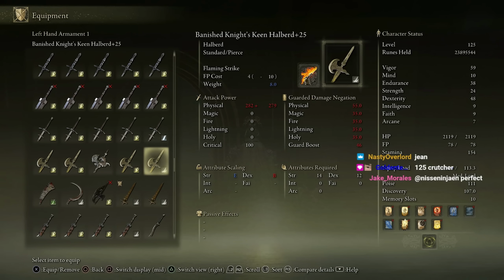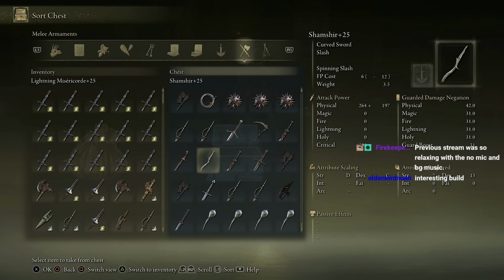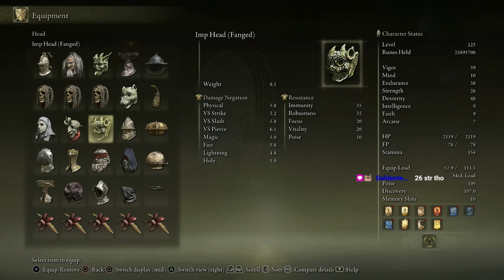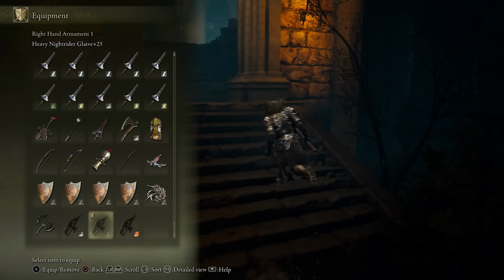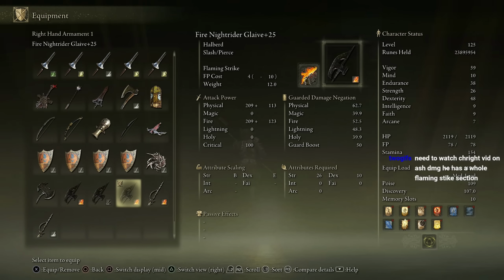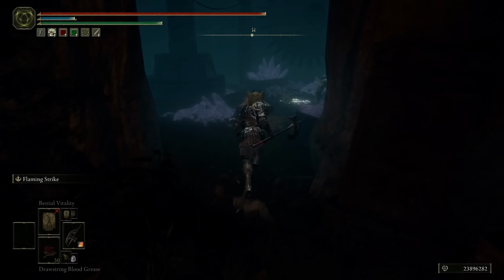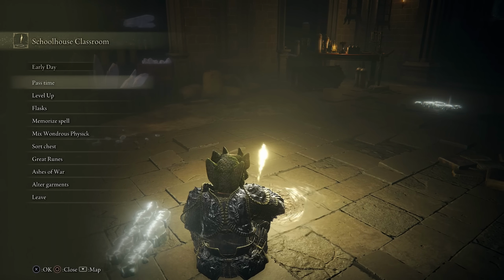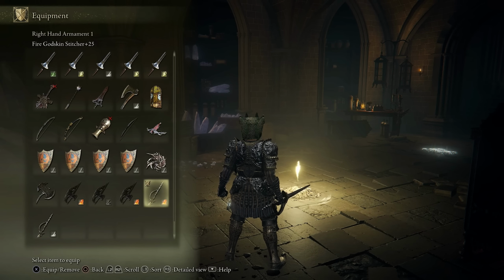Testing Fire infusions on DEX build!?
It's time to say goodbye to Dark Souls 3 and embrace Elden Ring, I would like to thank all the Souls content creator for this experience. Prod the funny, Chasethebro the great invader, FighterPl the parry king, Saintriot the meta hater, DangitJM the underrated, SunlightBlade the top 10, Peeve Peeverson the almighty, Oroboro the darkmoon blade sellswords, YukasLegion I ban him, VaatiVidya lore fix, LimitBreaker fun facts and my favorites BathedInBrena tournament host and iamamish the role model.